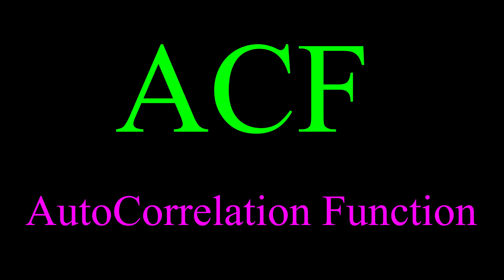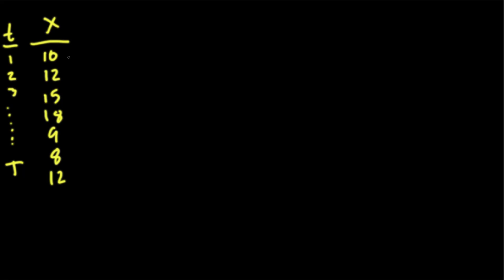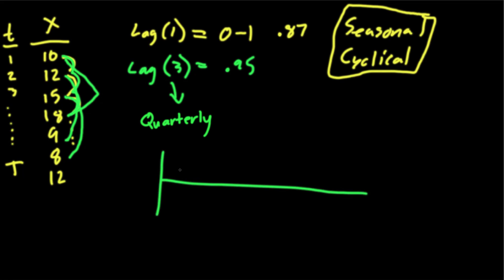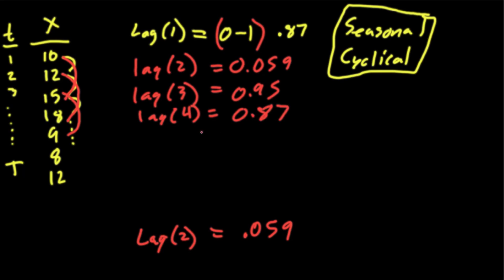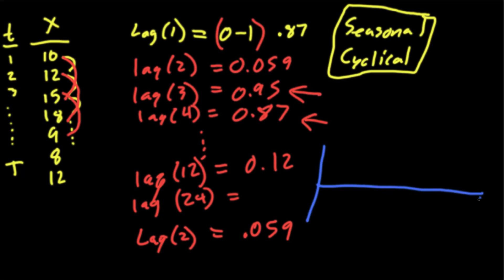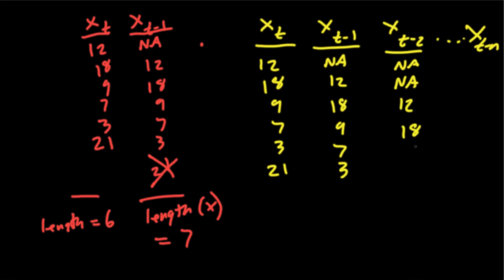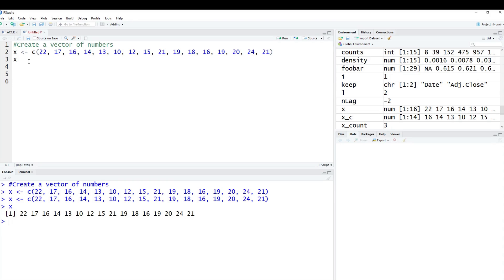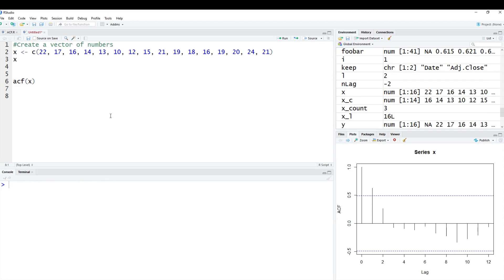ACF - Auto Correlation Function (TS E10)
As part of the time-series video playlist, today's video covers the auto correlation function (ACF). ACF charts provide an insight into a time-series data structure. They are useful for diagnosing serial correlation in errors (however White's Test is better), selecting MA terms for a time-series model, and detecting seasonal and cyclical structures in a data series.

The math and concept is fairly simple. The correlation between today and other lagged time periods is calculated and then plotted. This can be done in any statistical language however in this video I will use R.